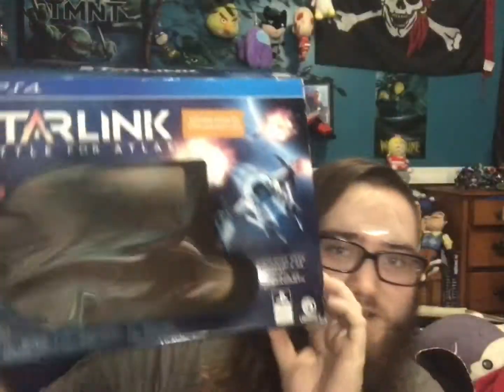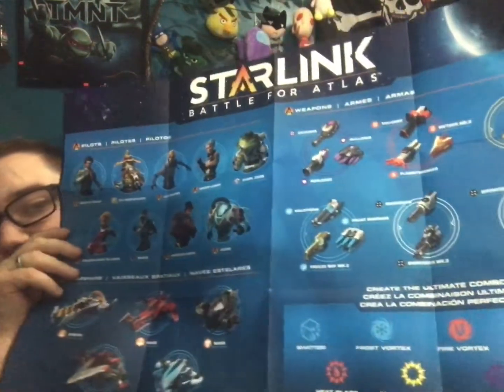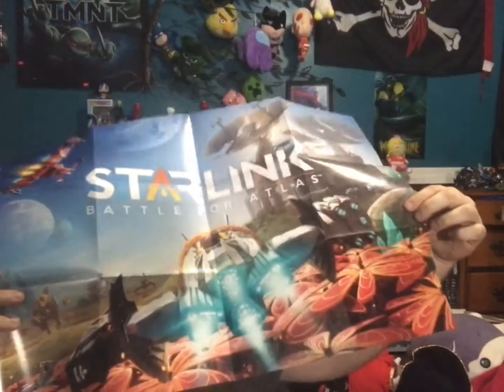unboxing a starlink battle for atlas starter kit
whooo unboxing